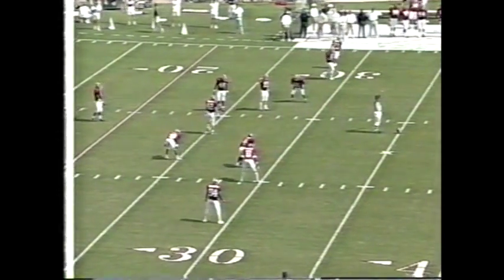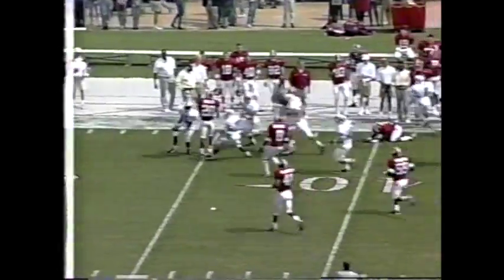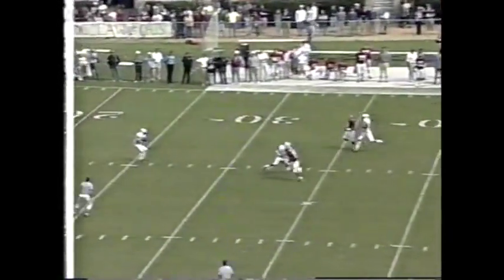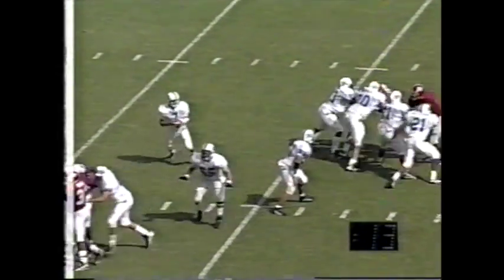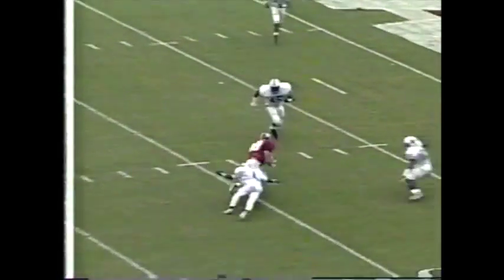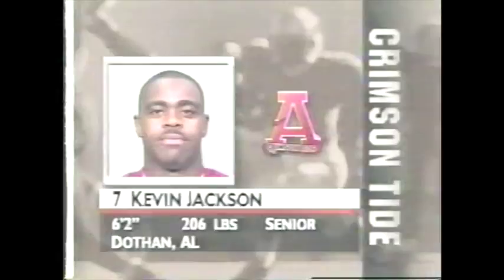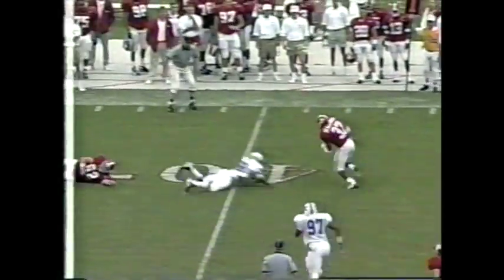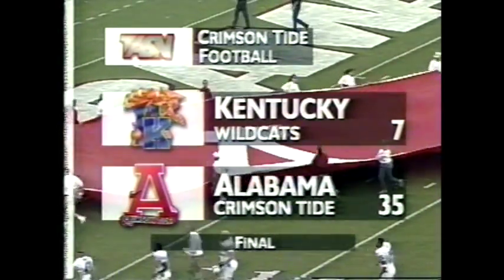1996 Kentucky vs. #13 Alabama Highlights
10/05/1996.  Bryant-Denny Stadium (Tuscaloosa, AL).  The Kentucky Wildcats (1-3) vs. the #13 Alabama Crimson Tide (4-0).

Broadcast on TASN.